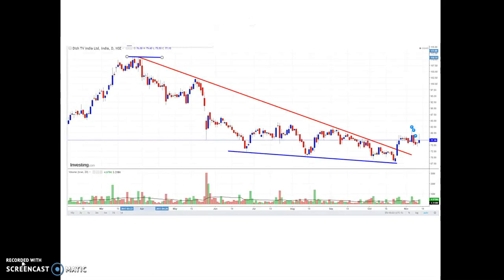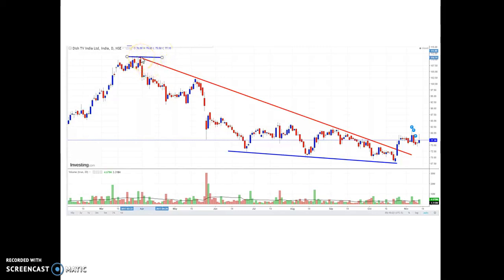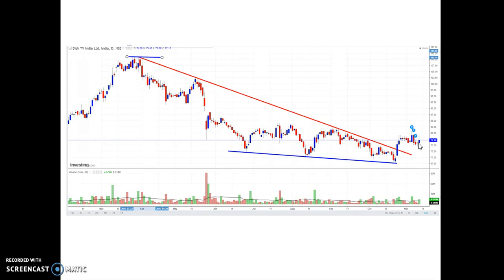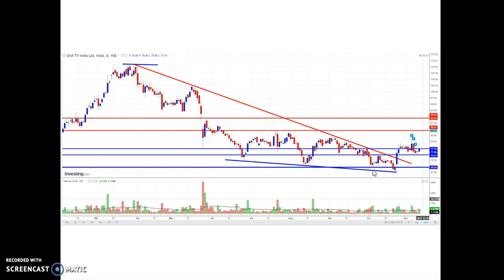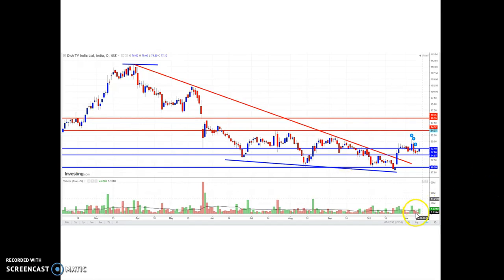DishTV Stock Target Price Levels| Advanced Technical Analysis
DishTV Stock Target Price Levels